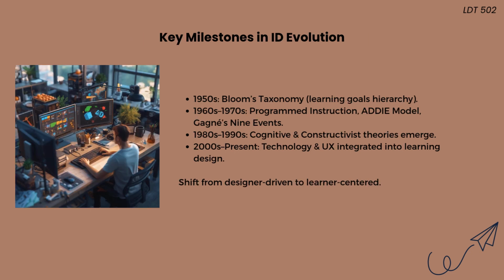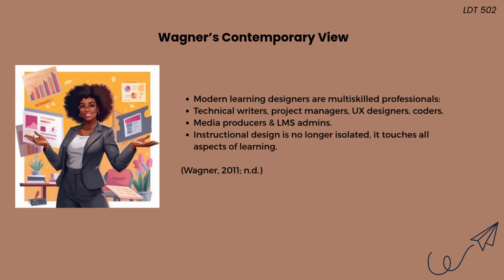Instructional Design in a Learner Centered Digital World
Week 1 discussion for the Course LDT 502